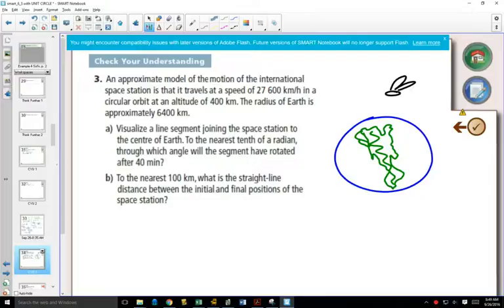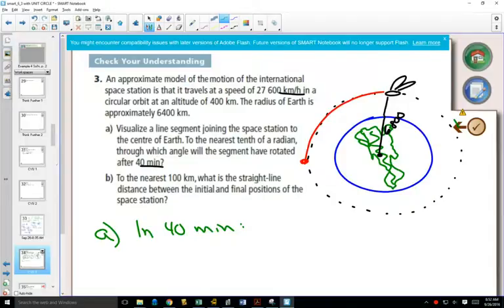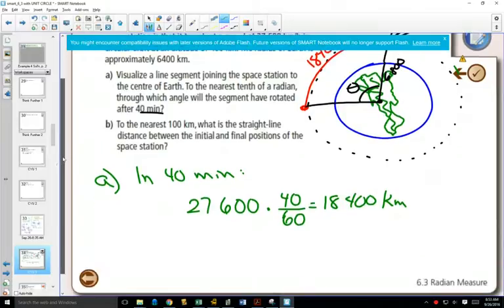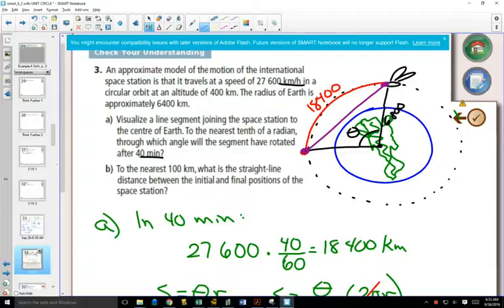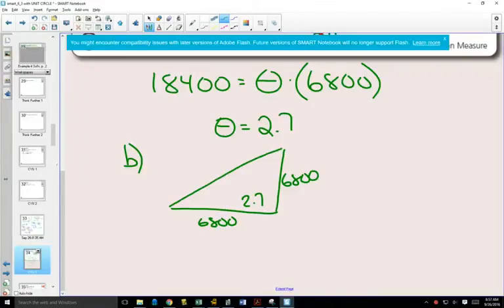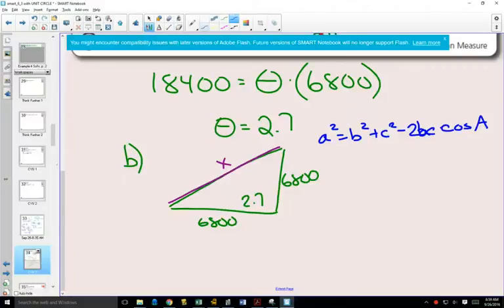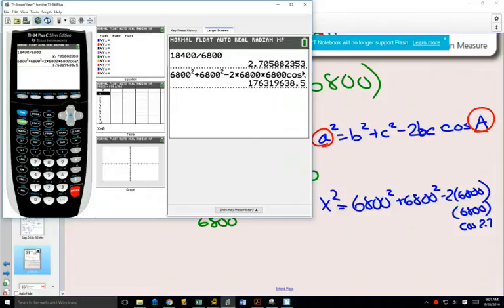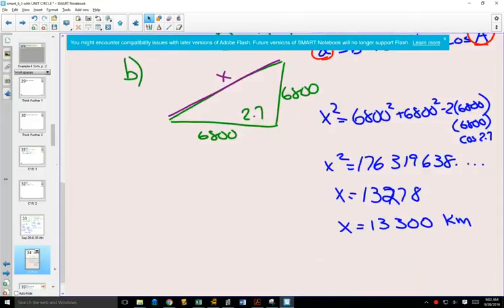40SP 6 3 Example 3